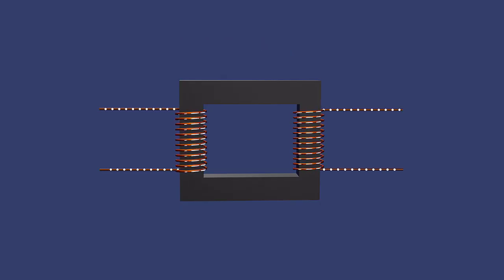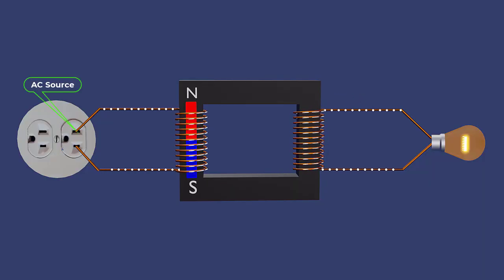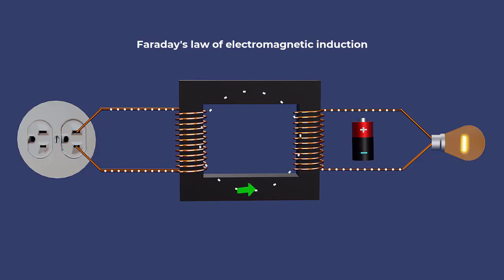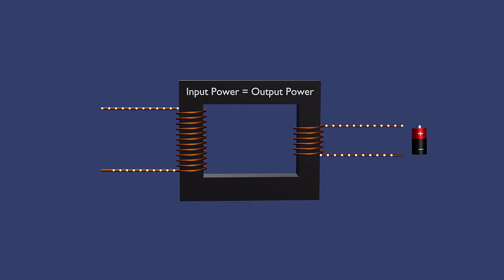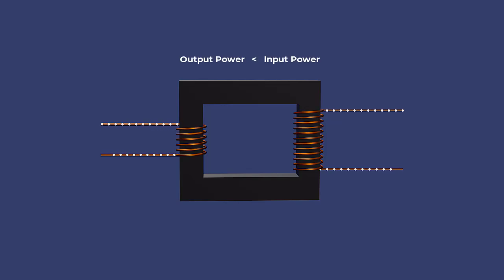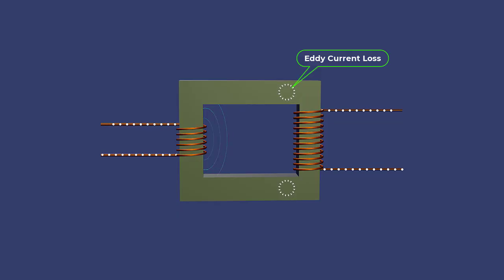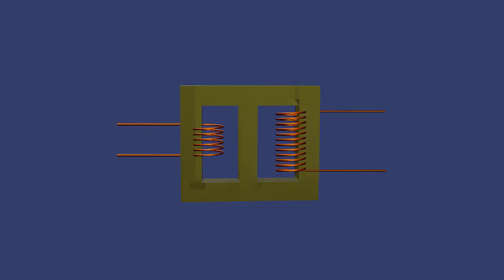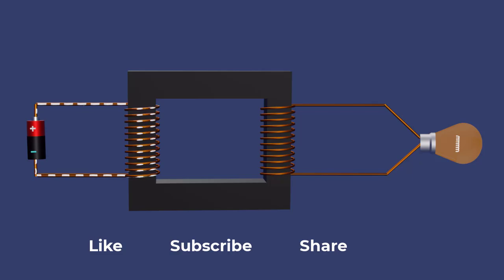Transformer Working Animation | Transformer Losses | Losses in transformer | Types of Transformers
Welcome to our in-depth tutorial on electrical transformers! In this video, we explore the fundamentals of transformers, how they work, and the differences between step-up and step-down transformers. Wit transformer working animation you'll learn about the primary and secondary coils, the role of alternating current, and the various types of power losses in transformers, such as  Copper Loss, Hysteresis Loss, Eddy Current Loss, Flux Loss. Whether you're a student, hobbyist, or professional, this video will help you understand the key concepts and applications of electrical transformers.